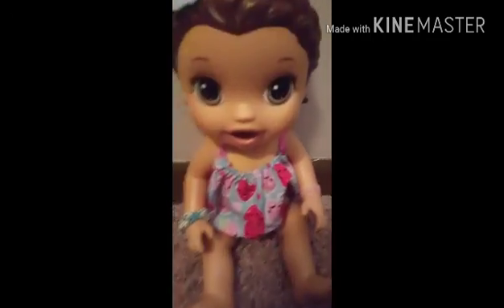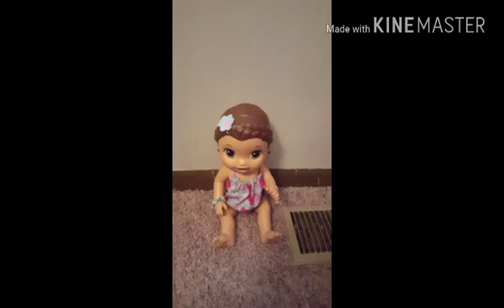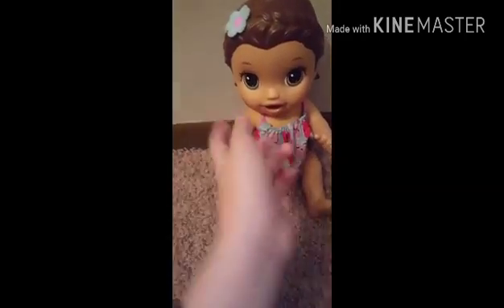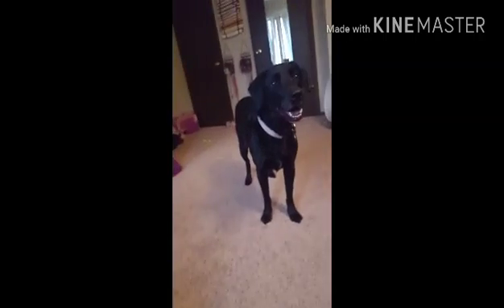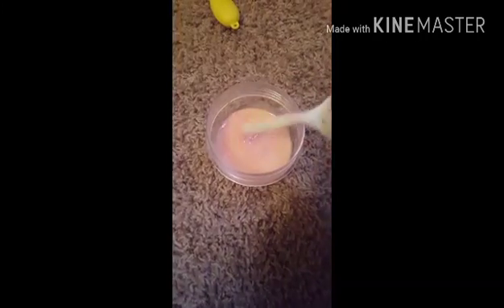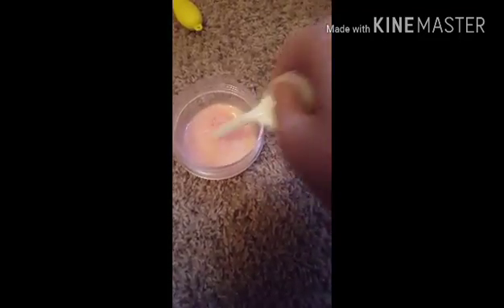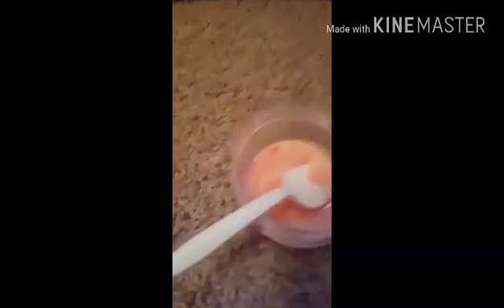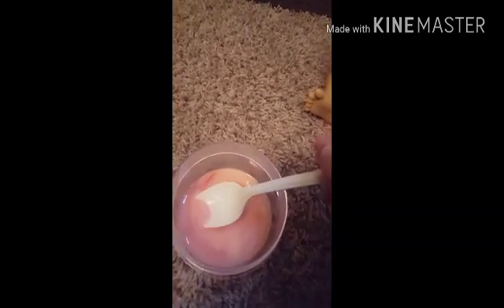Playdoh Friday we make tomato soup and diy at the end